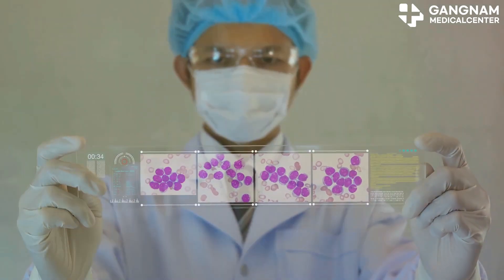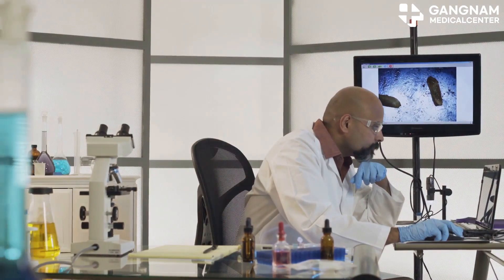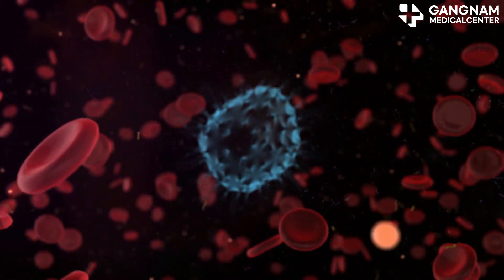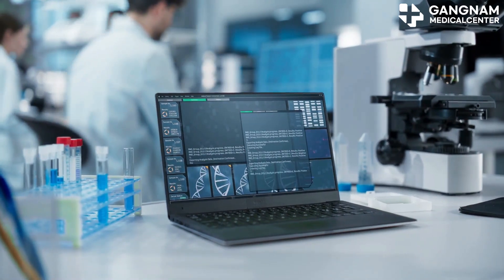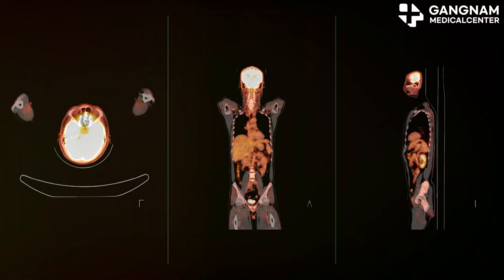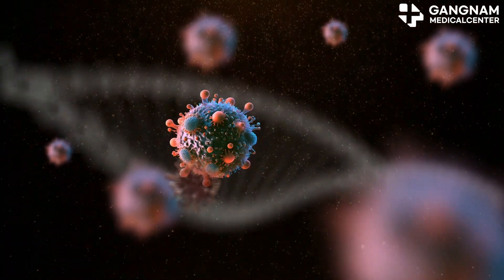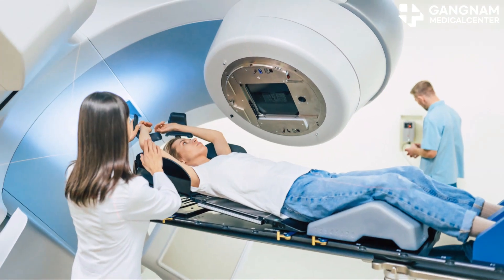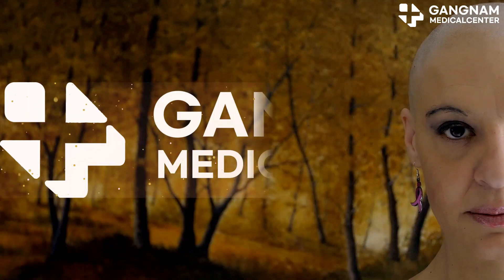NK Cells vs NK Exosomes: The Future of Cancer Treatment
Hey there! Today, I’m diving into the world of cancer therapy and exploring two fascinating options- NK cells and NK exosomes. Let’s get started! Natural Killer cells, or NK cells, are like the elite soldiers of your immune system. They can directly recognize and destroy cancerous cells by detecting stress signals. This makes them incredibly effective at eliminating cancer through cytotoxic mechanisms.